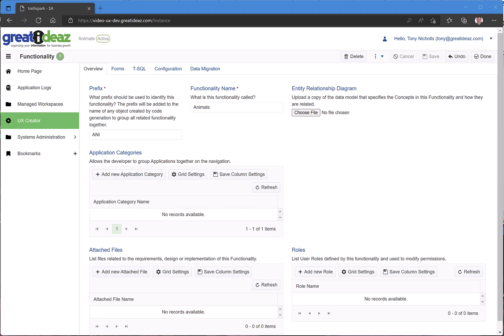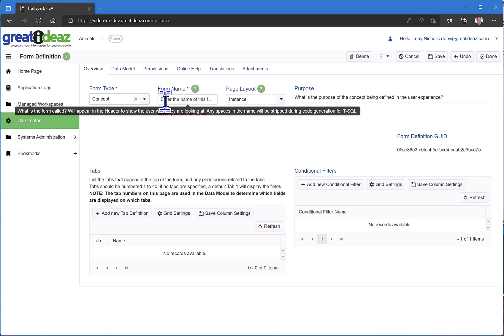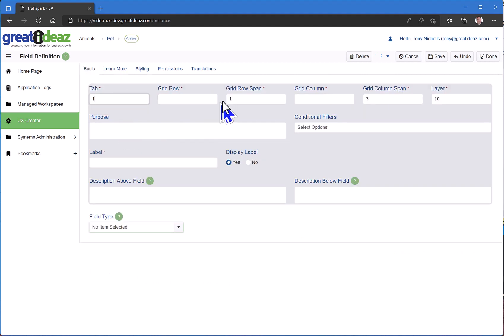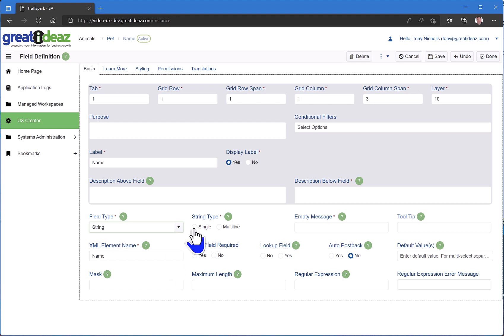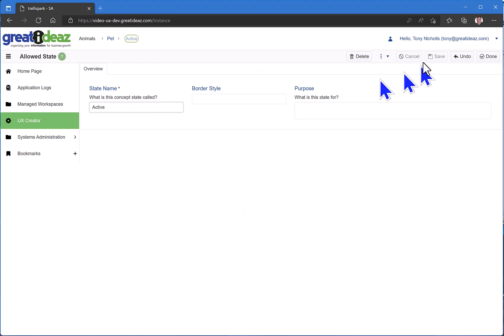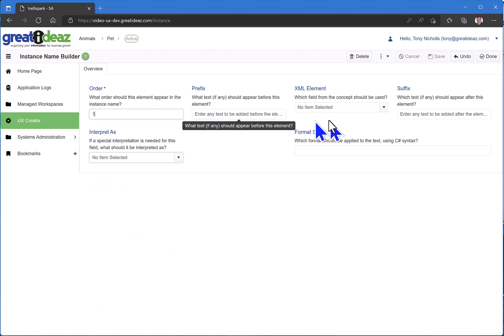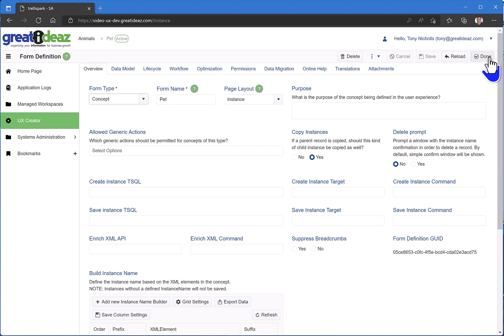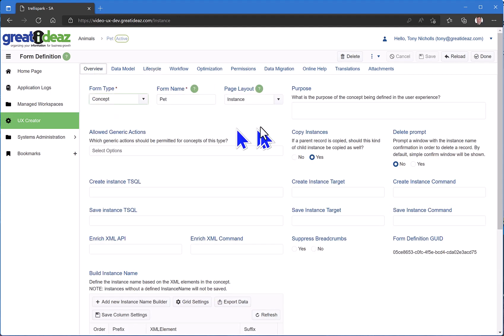3 - Create a Concept Form Definition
We walk you through an example of creating a Concept Form Definition in trellispark UX Creator app.

Like our video? Please hit the "Like" button :-)